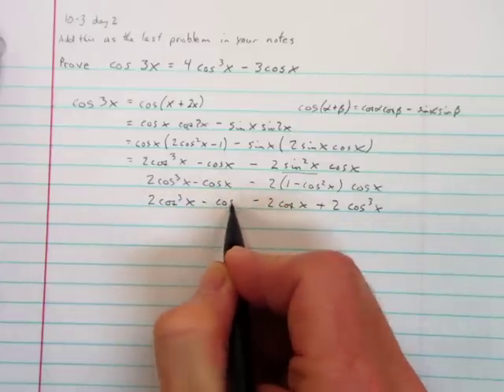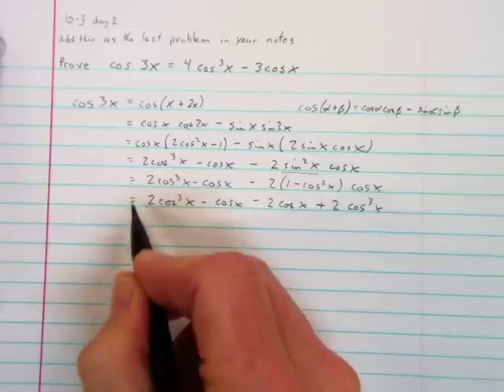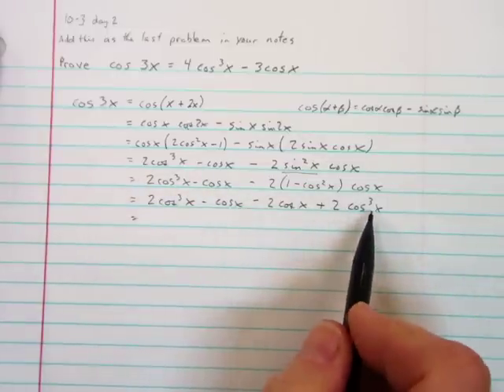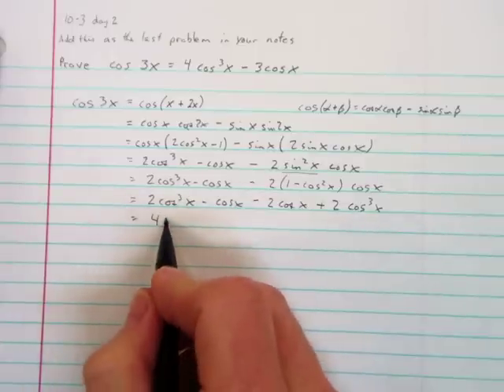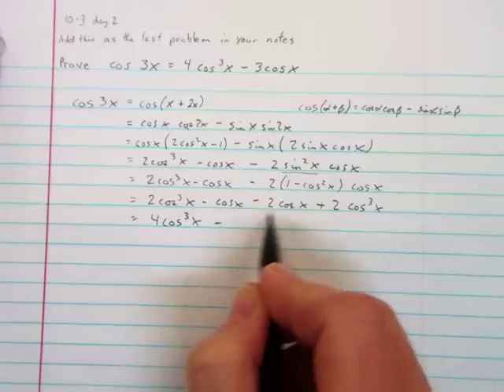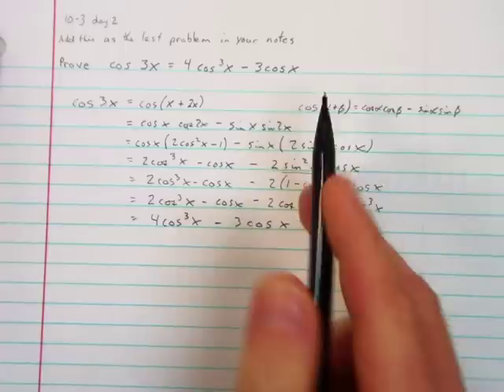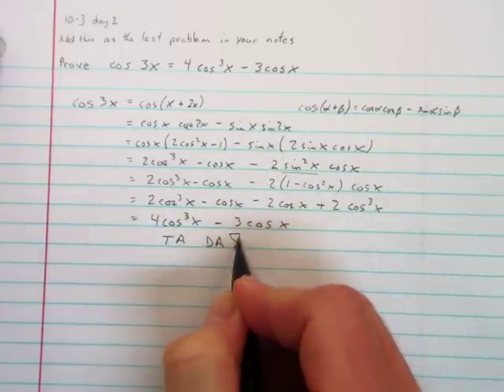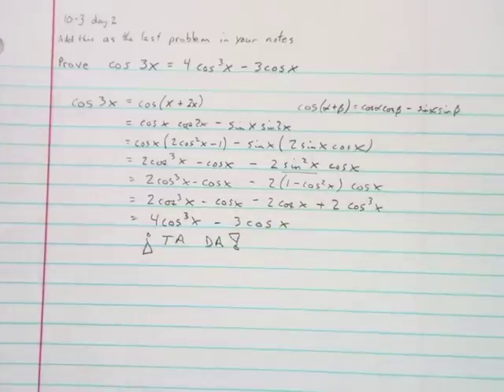MA-10-3day2-proof-cos3x-480p.mov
Here is a proof apply several rules such as cos(A+B) and double angle as well.